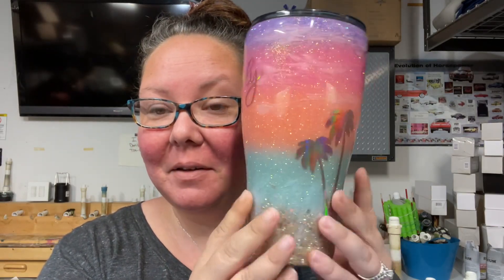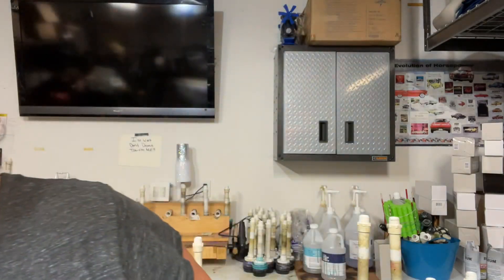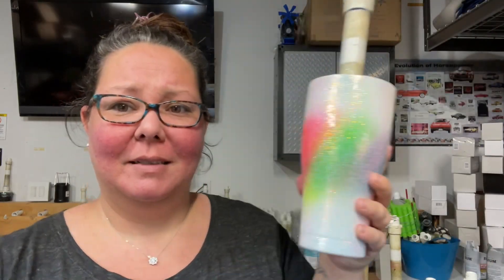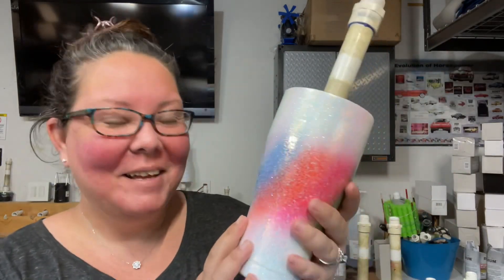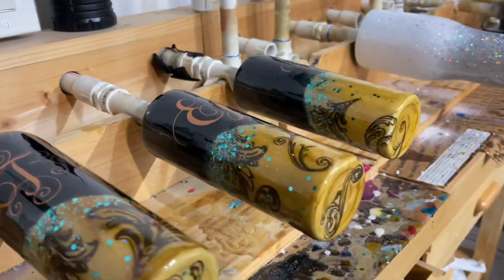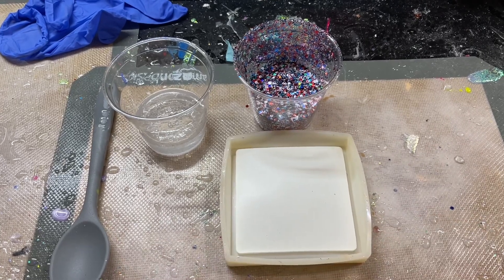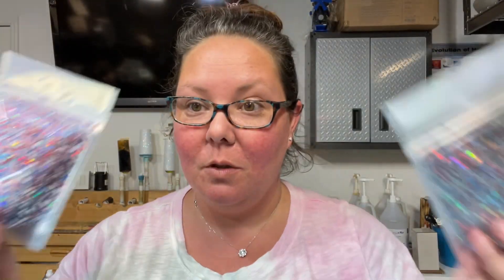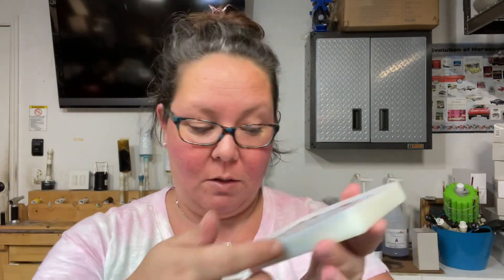56th Vlog of a Tumbler Maker | new glitters, tutorials, and the kids say “hi”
Weekly vlog number 56! Some new glitters are heading your way. I got a great headstart on my tutorials for this week. And my kids say hi. I hope all of you have an amazing week!

❤️Show some love to these amazing tumbler artist!

✨Jess Thompson Designs on Etsy

🚨10$ off your first order from Sticker Mule.

Sam's Club:
Gloves - In Club Only